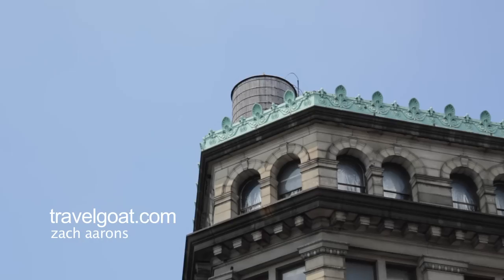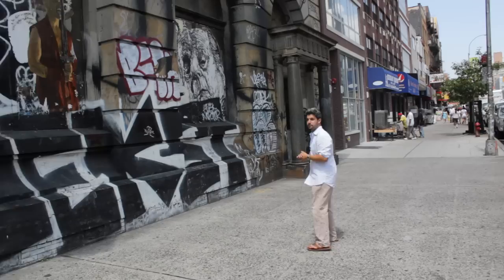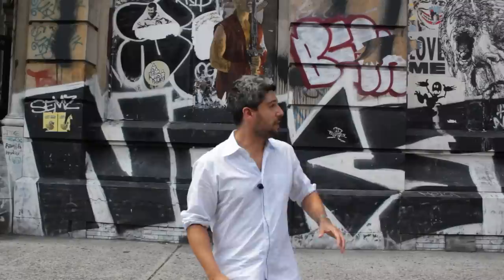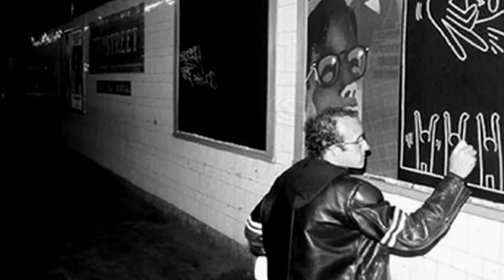190 bowery.mov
The Queen Anne style building on the corner of Bowery and Spring was built as a bank in what was in 1898 an affluent, bourgeois district. By the time that Maisel bought it in 1966 for $102,000 the building had long since been abandoned and its stoop claimed as a stomping ground for addicts. Today, the flatiron is impossible to miss for the collage of graffiti displayed there. That, plus the boarded up door, and homeless people still hanging out on the stoop might lead passers by to mistake it for a relic of the Bowery's seedy past. But a closer look reveals that the doorbell is clearly labeled and the renowned photographer and his family still live in the building. On an invitation inside, a New York Magazine reporter described it as the ultimate "bohemian dream." Pictures reveal a mastery of the downtown chic aesthetic complete with a mirror motif and fabulous rooftop garden. The mansion, which has since 1898 completed a gentrification cycle, was named a national monument in 2005 and estimates of its current value climb into the ten millions. Although even the graffiti seems to complete the house's aesthetic (themes among the images include basketball and hair), Maisel insists the exterior has not been designed for effect. In fact, he scrubs it down weekly, a gesture that only seems to encourage return artists. Keith Haring used to cover its exterior in chalk because he liked the impermanence of the medium and the grandeur of the structure. A fixture of the New York art world since the 1960s, the owner used to rent the fourth floor of his house to the pop artist, Roy Lichtenstein, who used the space while he was painting his iconic images taken from comics. Maisel has made a living for his advertisements and images of the New York City skyline.